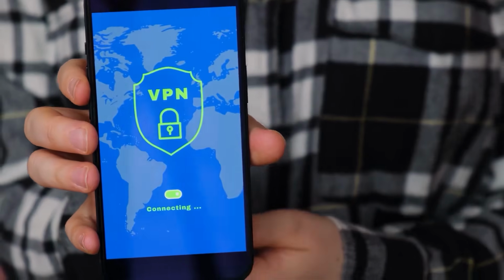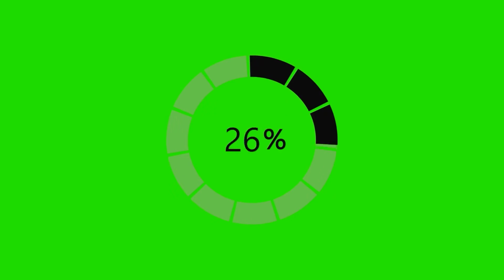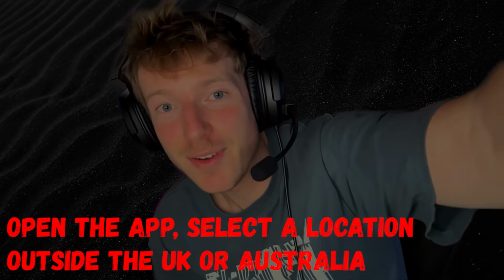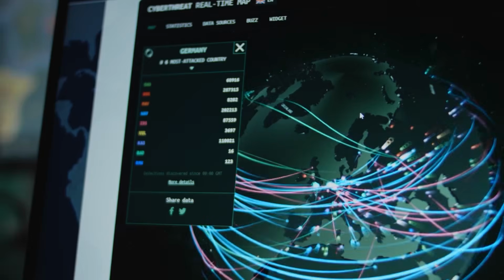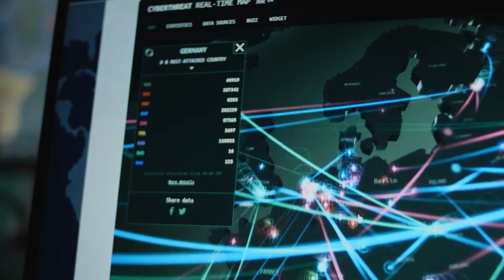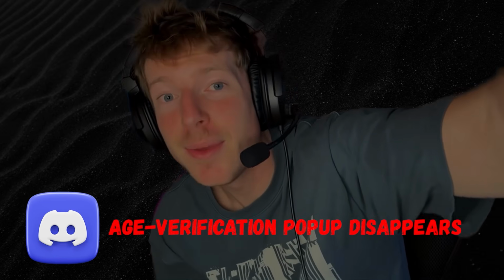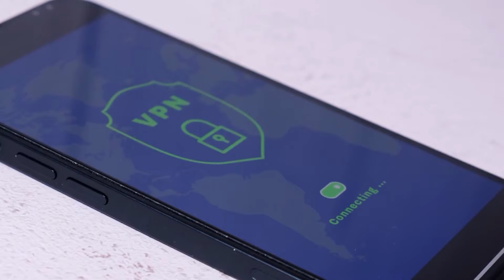How to Bypass Discord Age Verification Workaround Step by Step Guide 2025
Whether you're not keen on scanning your ID or just keep things private, this video show you 2 tips about bypassing Discord age verification.

Discord’s new age verification is locking out millions—but if you don’t want to scan your ID or Face, how do you do? No worries, this video show you 2 working tips to solve this issue easily!

Need help verifying your age on Discord in 2025? This legitimate, step-by-step guide walks you through Discord’s official age verification process, common verification errors, how to safely submit ID if required, troubleshooting tips, and how to avoid scams and fake verification tools. Perfect for new users, parents, and community moderators.

What you’ll learn in this video:
• How Discord’s age verification works in 2025
• Step-by-step legitimate verification (what info Discord may ask for)
• How to submit verification documents safely (avoid scams)
• Fix common verification errors (camera, upload, rejected ID)
• Parent & moderator tips: safety controls, content filters, NSFW channels
• What to do if verification fails — contact Discord Support properly
• Best privacy practices when sharing ID (what to blur, what not to share)

📌 TIMESTAMPS
0:00 Intro — Why verifying your age on Discord matters
0:38 What is Discord Age Verification (2025 update)
1:45 Preparing your ID & privacy tips (what to blur)
3:10 Step-by-step verification walkthrough (official process)
5:20 Common errors & quick fixes (camera, uploads, timeouts)
7:00 How to contact Discord Support & what to say
8:15 Parental controls & how to protect minors on Discord
9:30 How moderators can manage age-restricted content
10:45 Final tips — avoid scams and fake “bypass” tools
11:10 Outro / Where to get help

• Only submit ID through official Discord channels when requested. If in doubt, contact Discord Support from the official help center.
• Blur any non-required personal details (like document numbers) before sharing screenshots in public spaces.

• Discord Support / Help Center — Official verification help
• How to contact Discord Trust & Safety
• Guide for parents: Discord safety & parental controls

💬 Drop your verification questions below — I’ll pin the best ones.

Suggested pinned comment (to pin under the video)

Want the short checklist for safe verification? ✅

Official Discord link only. 2) Use a clear photo of an accepted ID. 3) Blur doc numbers. 4) Contact Support if rejected.
Join the conversation — ask your verification issue below and I’ll reply.